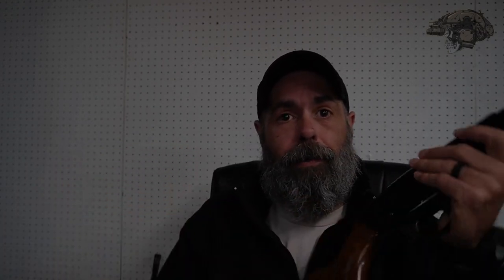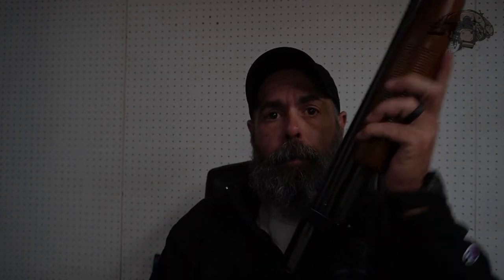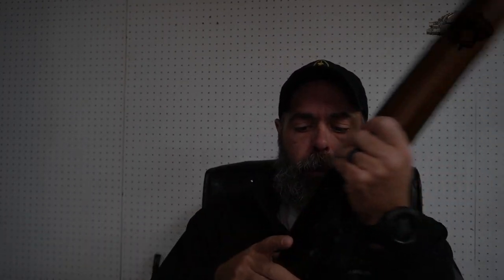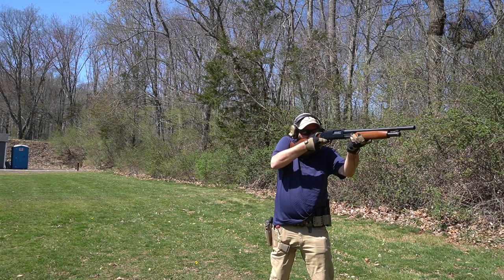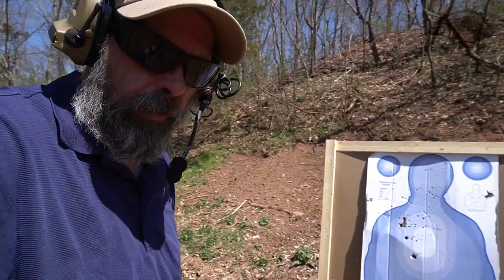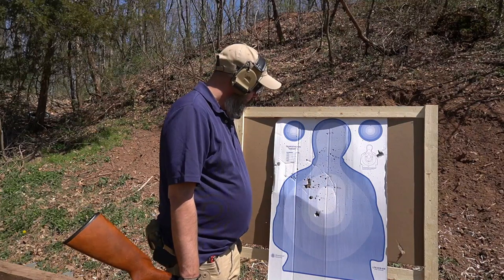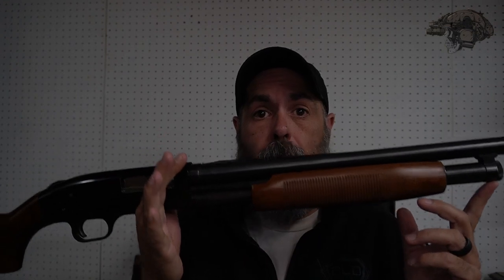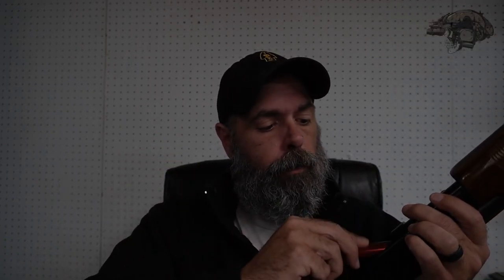Trench Broom For The Win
The Coast to Coast Master-Mag models CC660 and CC880 are "house brand" Mossberg 500s. They were sold in the nearly defunct Coast to Coast hardware store chain in the United States (now part of True Value) from the late 1970's to early 1980's